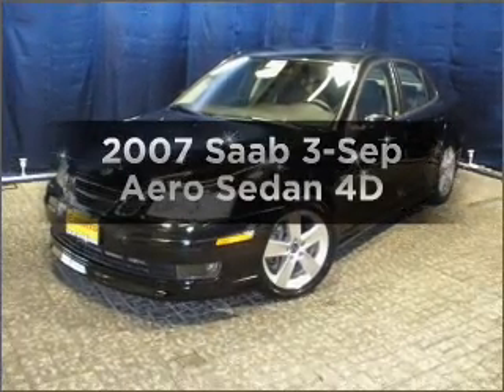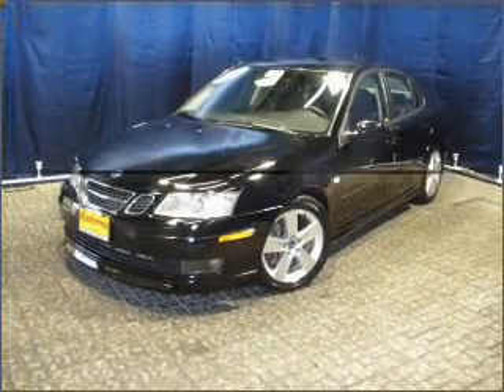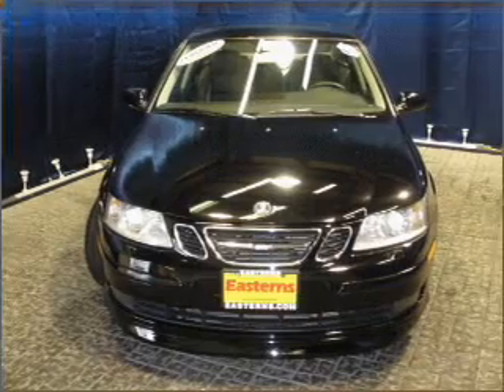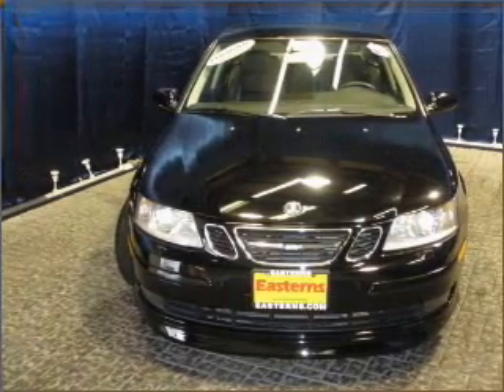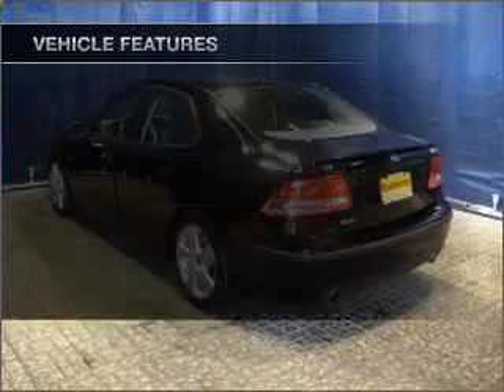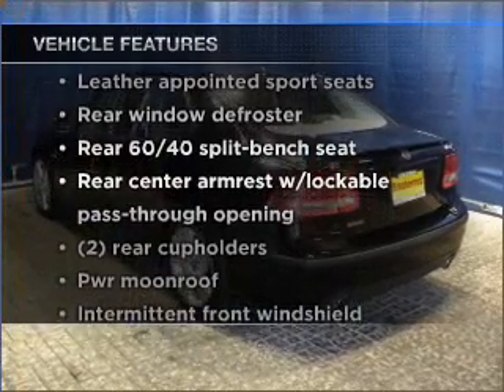2007 Saab 3-Sep - Laurel MD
Year: 2007
Make: Saab
Model: 3-Sep
Trim: Aero Sedan 4D
Engine: 6 cylinder 2.8 liter turbo
Transmission:
Color: Black
Mileage: 49023
Address:
9950 Washington Boulevard